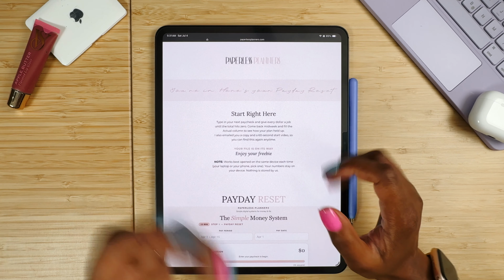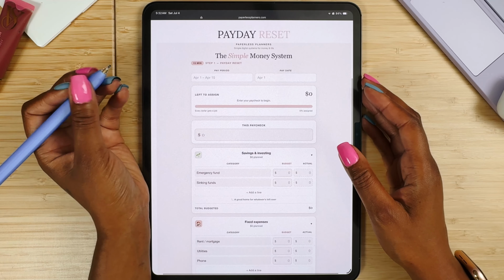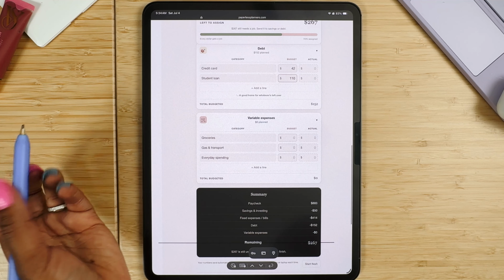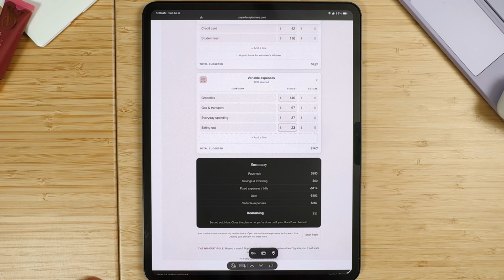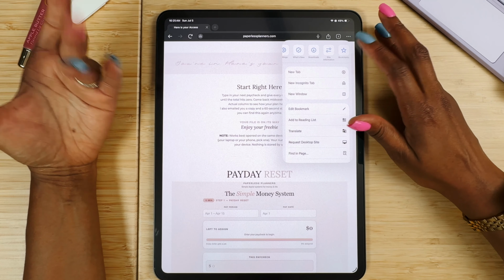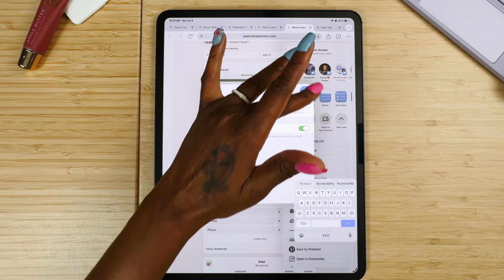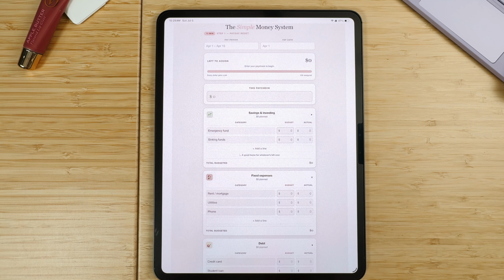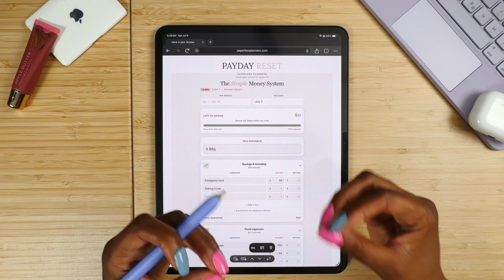The Budgeting App I Built Because YNAB Made Me Lose It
🆓 Download the FREE Payday Reset Mini Budgeting App ⤵️

🛒 Ready to Organize Your Finances in ☝🏽Place? Grab the Simple Finance Master Digital Planner ⤵️

Ever downloaded a budgeting app, spent 20 minutes lost in the settings, and just closed it? Same (YNAB 😒). Most people don't quit budgeting because they're bad with money. They quit because the tools genuinely do their head in. So I built my own. It's free, it's one screen, and its actually really simple to use.

In this video I show you:

- Why budgeting apps make you want to throw your phone (it's not you)
- The free Payday Reset app I built and exactly how it works
- How to give every dollar of your paycheck a job in under 5 minutes
- How the app saves your entry so you can come back and check in later
- The simplest way to finally see where your money goes

Type your paycheck. Give every dollar a job. No login. No Bank syncing. No catch.

  TIMESTAMPS:

0:00 - Payday Reset App intro

0:44 - Full app demo

2:48 - How to save app to your home screen

3:12 - How to book mark app

5:18 - Your free next step

  DROP A COMMENT:

What budgeting app made YOU want to throw your phone? Tell me below. I read every single one.

✨ BUDGET SMARTER WITH THESE FREE RESOURCES & TOOLS✨

➡️ Capital One 360 Checking Account ⤵️
   Earn a $300 bonus when you open a new 360 Checking account and complete qualifying activities

➡️ Marcus By Goldman Sachs High Yield Savings Account ⤵️
Get a 1.00% Boost on a 3.40% High Yield Savings Acct

Simple systems for real life. No perfect routines. No fluff. Just practical tools for busy women who want to feel more in control of their money.

  ABOUT PAPERLESS PLANNERS:

I help busy working women organize their money and life with simple digital planning systems they can actually stick to in real life.

✨ COMMENTS, INPUT & FEEDBACK ARE GREATLY APPRECIATED 🫶🏽